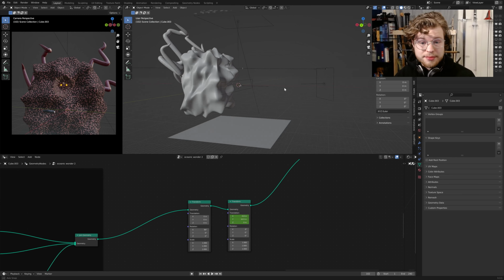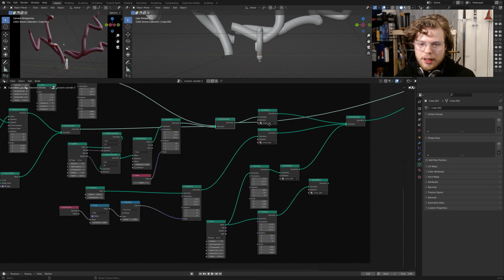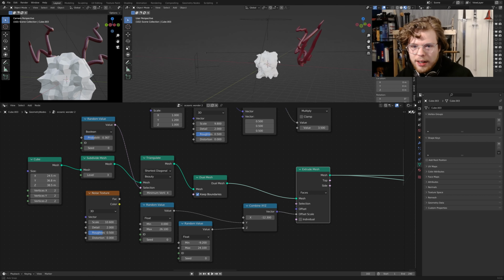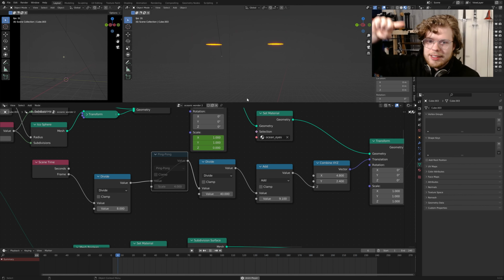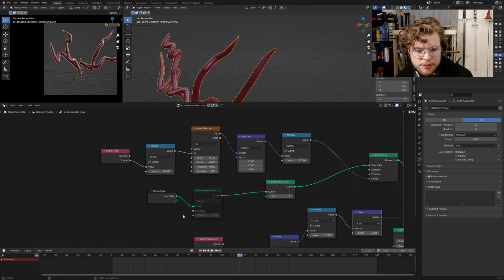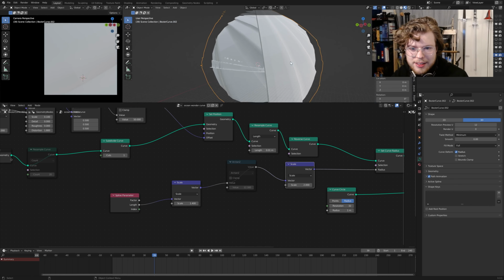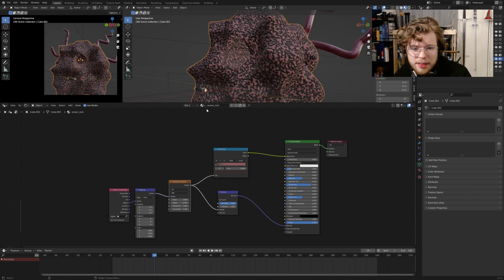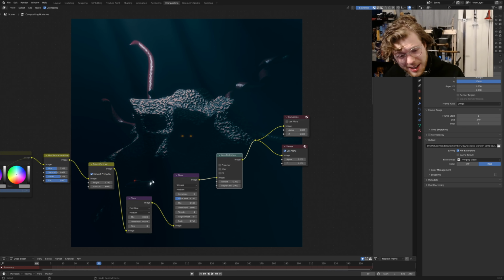OCEANIC WONDER (nodevember days 5-6)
I wonder what's hiding at the bottom of the ocean...